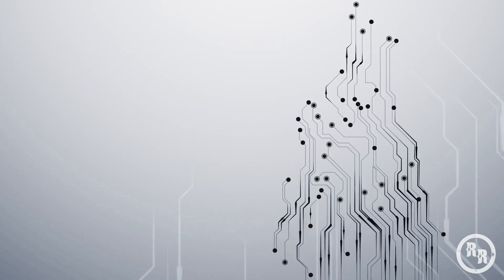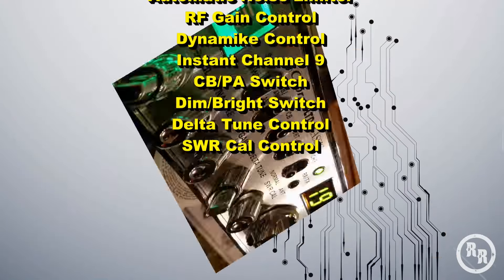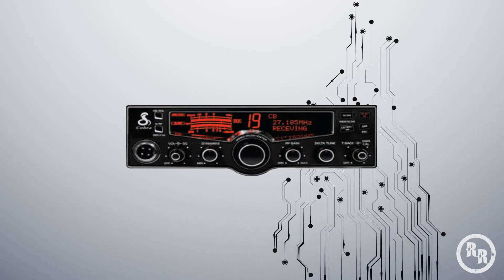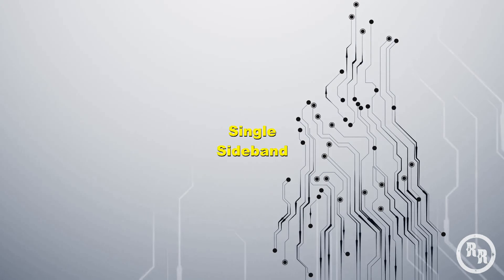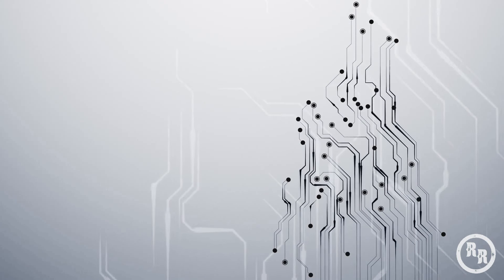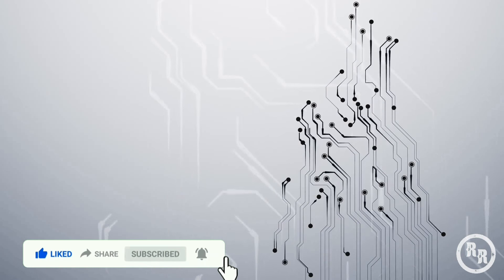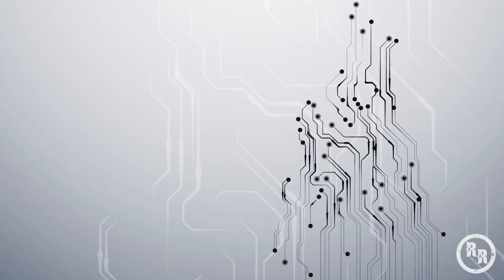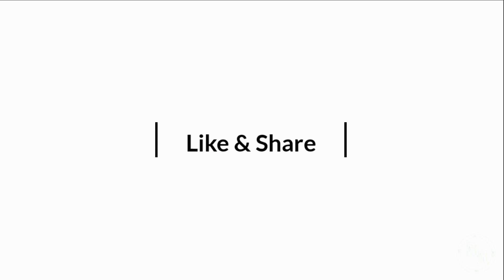The Best CB Radios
In this video, I'm going to show you 6 of the best CB Radios for you to buy . This list is for people that are new to CB radio , to help them find a good radio .

DID YOU ENJOY THIS VIDEO ? Then please , SUPPORT ME WITHOUT PAYING A DIME !! It takes me hours each week to make these videos and upload them to my YouTube channel. It's easy and FREE !! One of the easiest ways to support the channel is simply by watching the videos whenever I upload them , share my content with family & friends , on social media platforms like Facebook , MeWe , and Twitter ... and make sure you always click the thumbs up button.